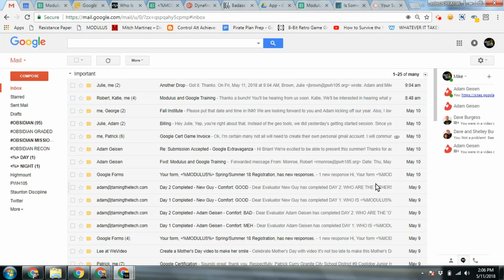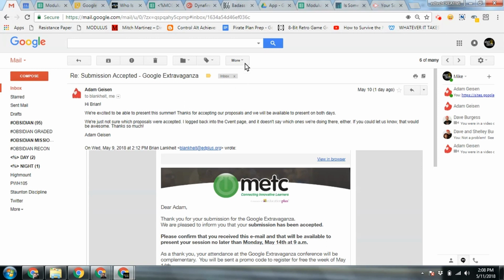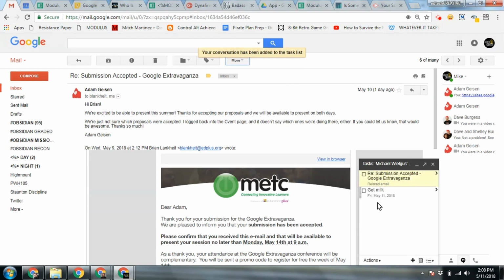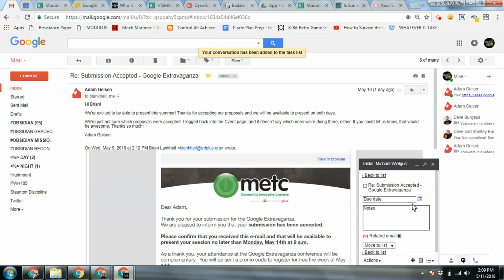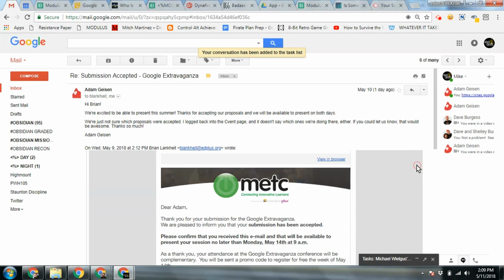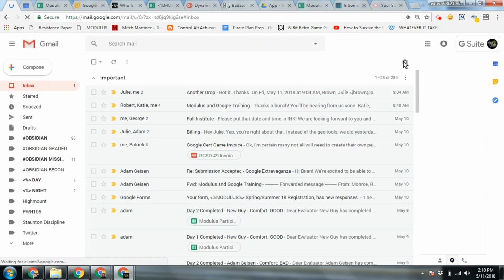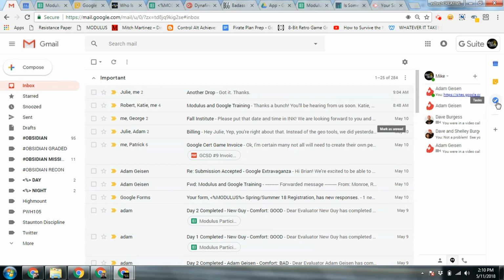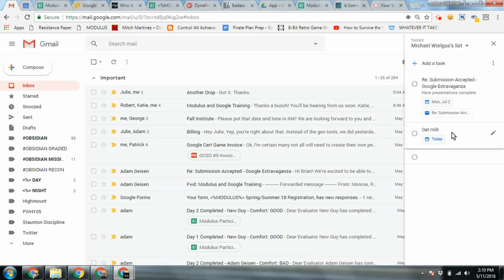{At A Glance} Google Tasks Basics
How to use Google Tasks